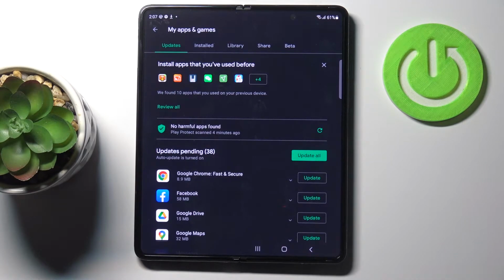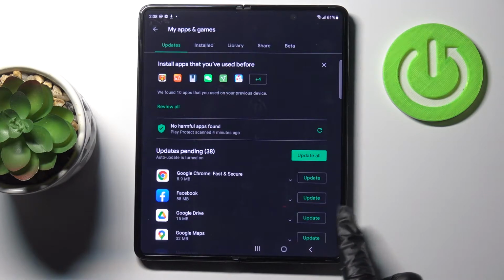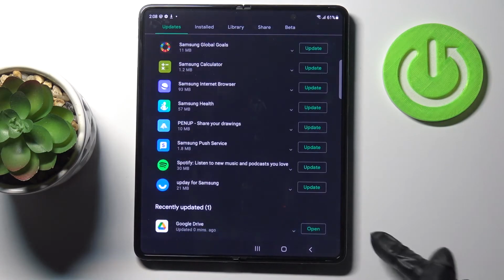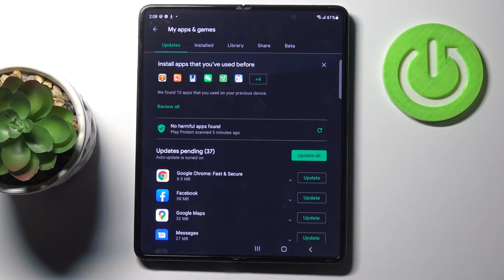How to Update Apps in Samsung Galaxy Z Fold 3 5G?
Application updates will help you download new features and repair previous ones.

How to Download Apps in Samsung Galaxy Z Fold 3 5G? How to Install Apps in Samsung Galaxy Z Fold 3 5G? How to Get Apps Updates in Samsung Galaxy Z Fold 3 5G?